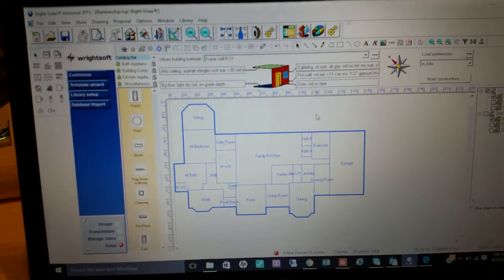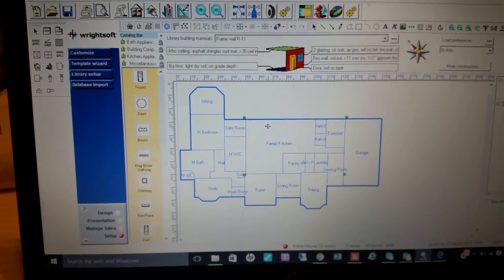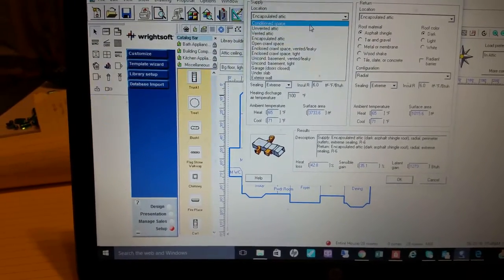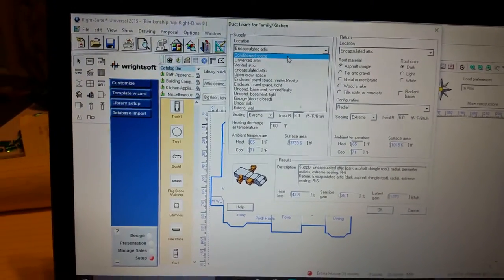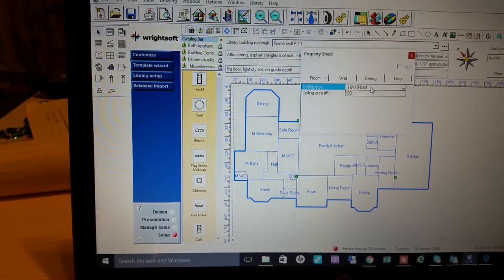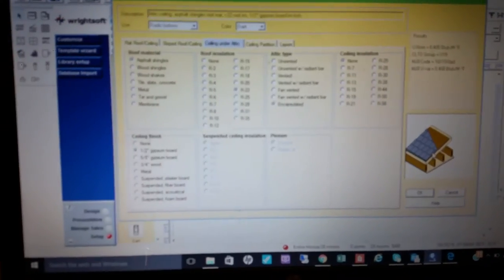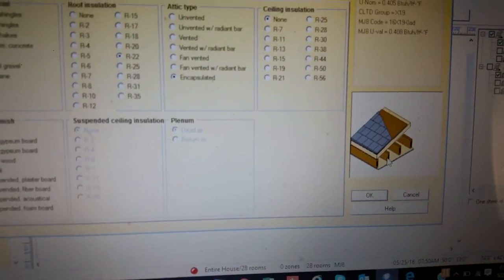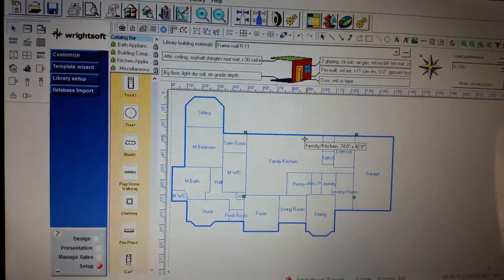Wrightsoft Tip on Spray Foam Insulation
Typical settings in wrightsoft for using spray foam insulation in a residential house.